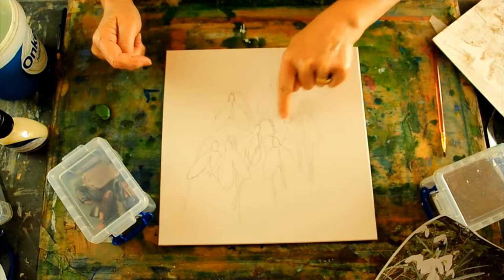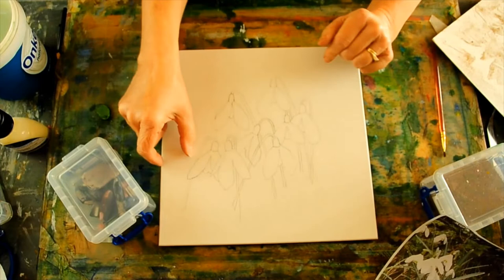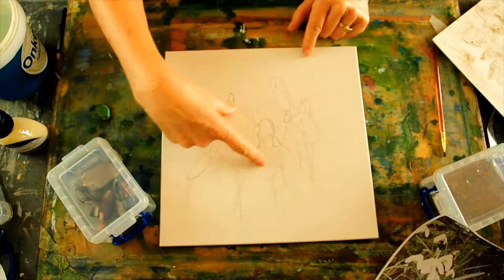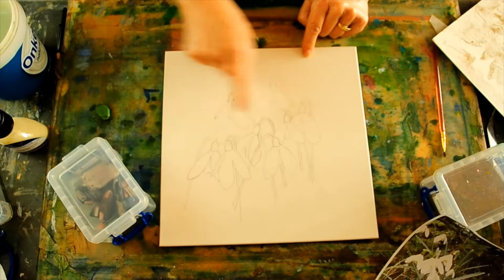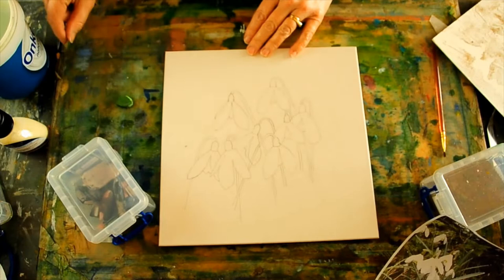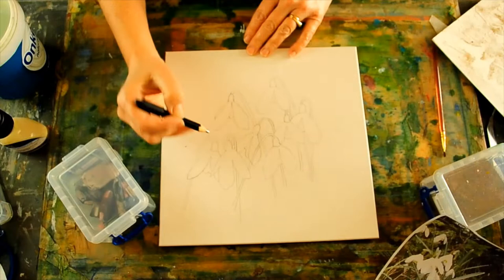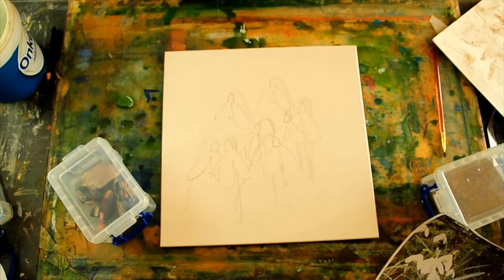Snowdrops in acrylic inks with Jantien Powell at Chapel Cottage Studio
Learn how to paint and draw through a range of great techniques with Welsh Artist, Jantien Powell.